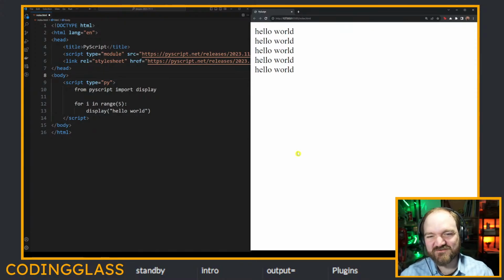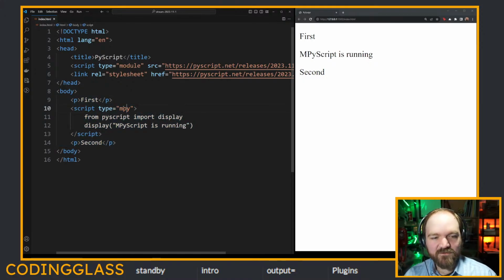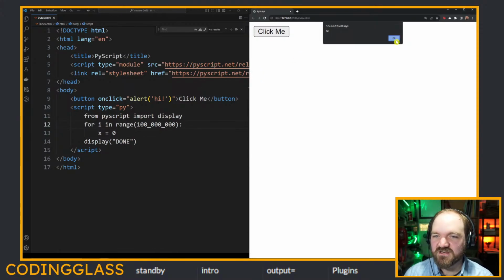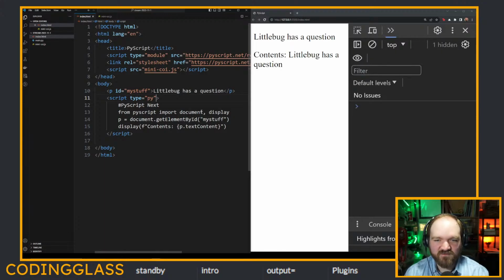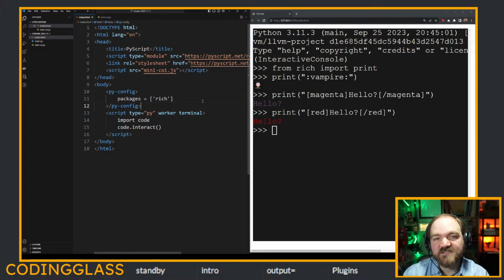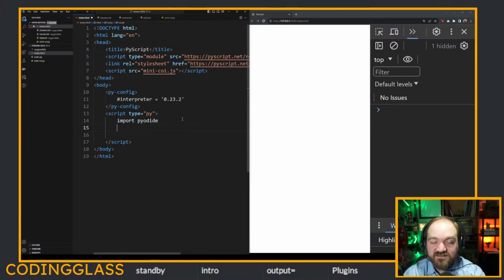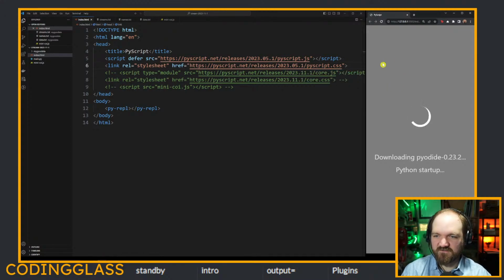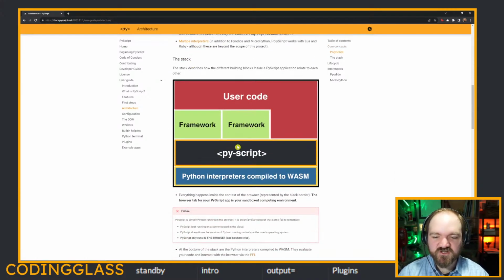What's New in PyScript 2023.11.1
An inside look at what's new in the most recent release of PyScript, including web workers, blocking I/O, faster load times, Micropython and more!